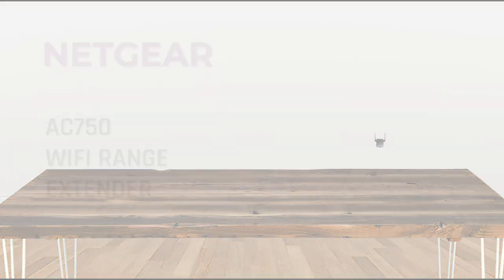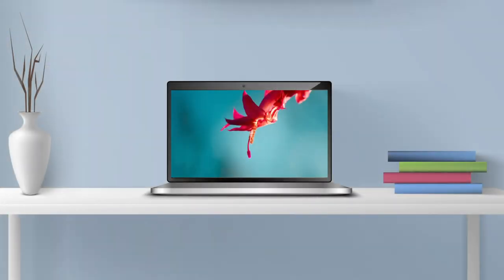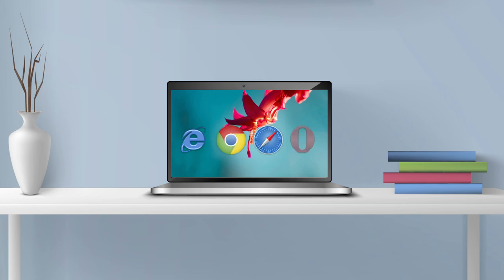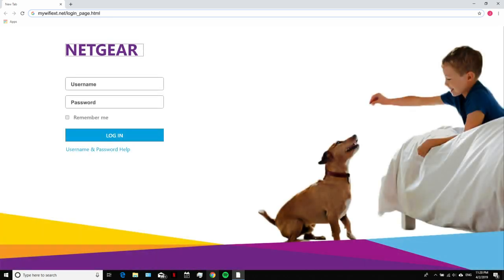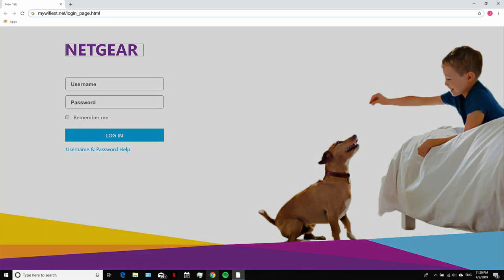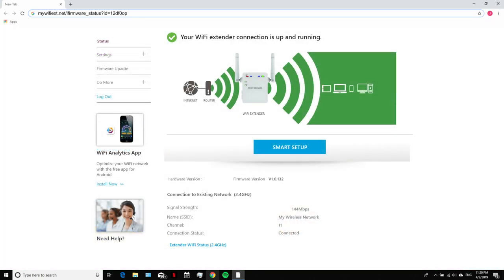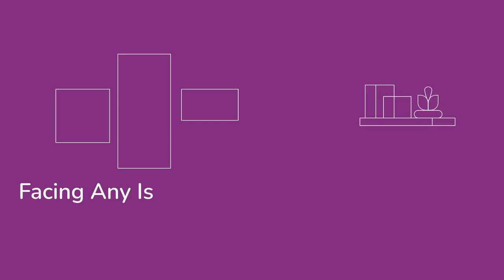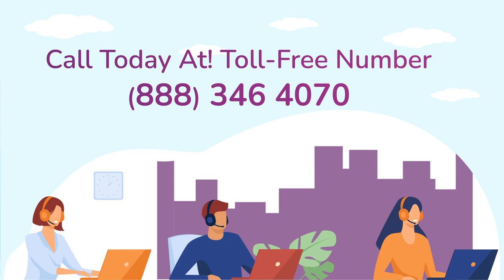Netgear AC750 Wifi Range Extender EX3700 Login | Mywifiext.local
Netgear support presents Facing any Issues in log in your netgear ac750 range extender into mywifiext setup wizard through mywifiext.net , mywifiext.local or mywifiext.com or 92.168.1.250.

There are many reason why you are not able to login into your netgear range extender device but don't worry here we are going to share with you some tips and tricks to troubleshoot the same issue so that you never face the same errors such as extender not connected

Relates Search Terms

Netgear AC750 Wifi Range Extender Login |  | Mywifiext.net

Netgear - AC750 Wi-fi Range Extender Wall Plug Login |  | Mywifiext

Netgear AC750 Wont Connect To Internet Login |  | Mywifiext.local

Netgear AC750 Wifi Range Extender EX3700 Login |  | Mywifiext setup wizard

Netgear AC750 Wifi Range Extender EX6100 Login |  | Netgear Genie

Netgear - AC750 Dual-band Wi-fi Range Extender Login |  | Mywifiext